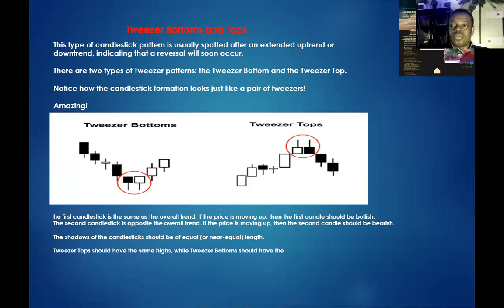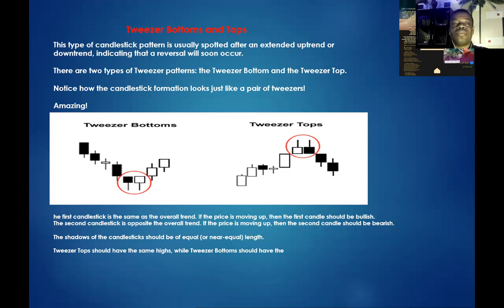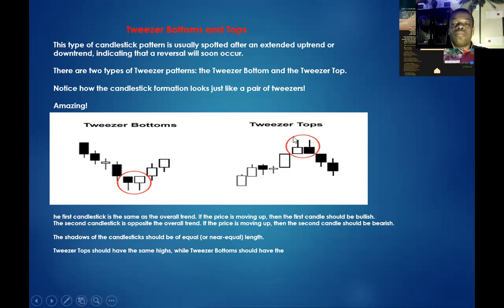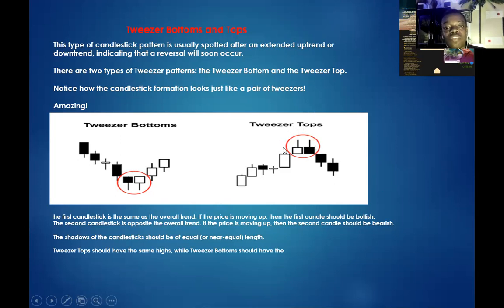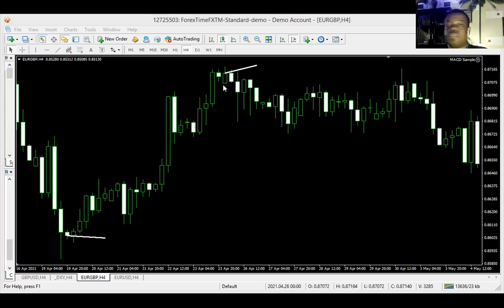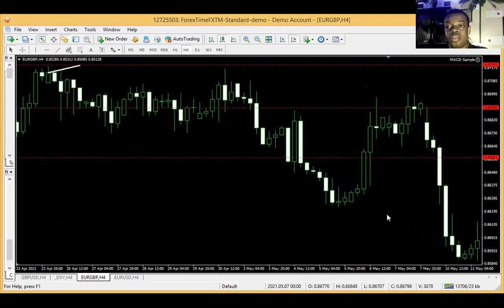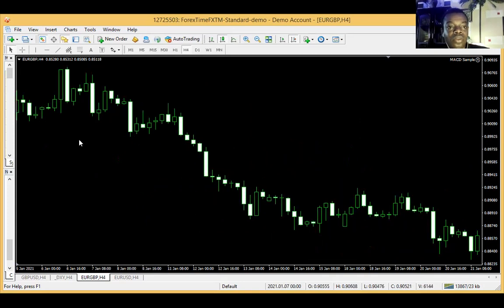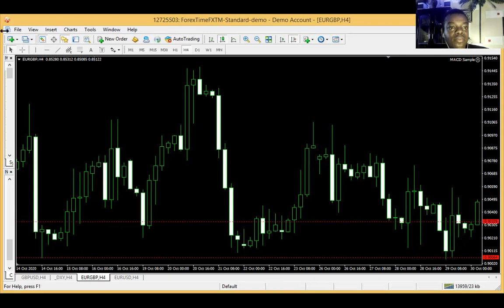TWEEZER REVERSAL CANDLESTICK CHART PARTERN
TWEEZER REVERSAL CANDLESTICK CHART PARTERN AND HOW IT WORK.

FOREX ANALYSIS AND TYPES OF FOREX ANALYSIS.